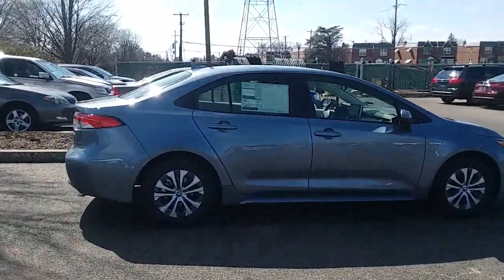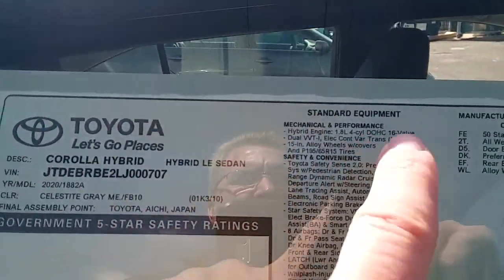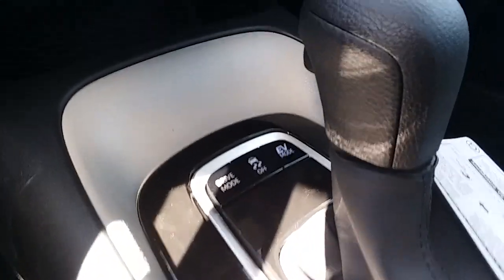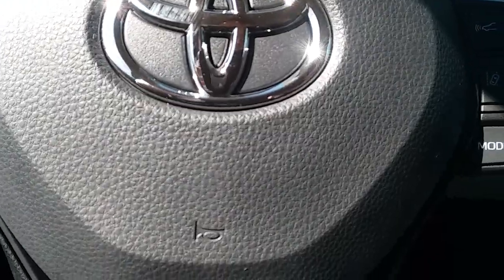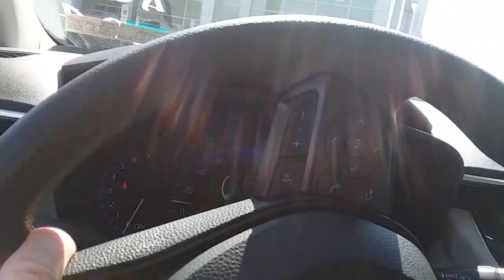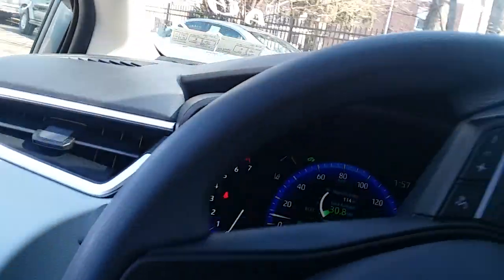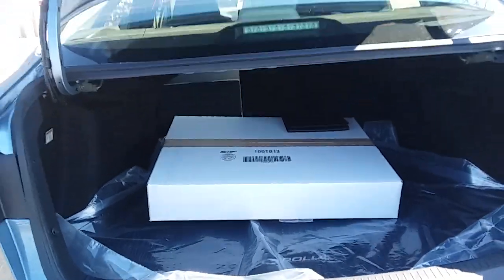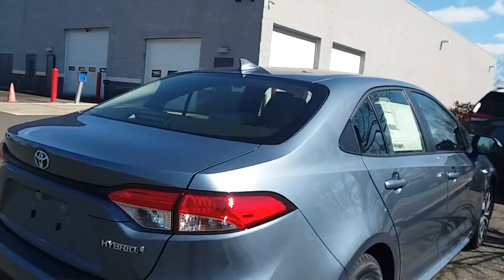2020 Toyota Corolla Hybrid - First Look - Test Drive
Sloane Toyota Philadelphia presents the 2020 Corolla hybrid. 52 mpg 2.0 Safety Sense walk around take for initial drive impressions. David T. Gould, New Car Manager Cottman Avenue Philadelphia PA 19111